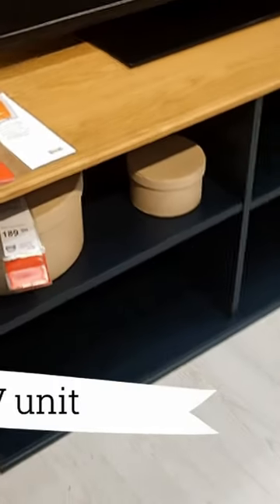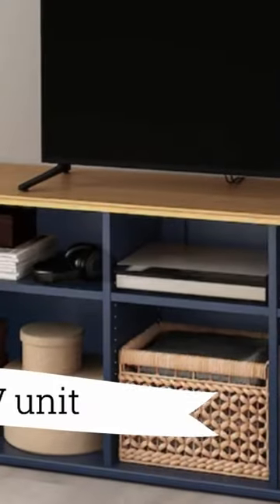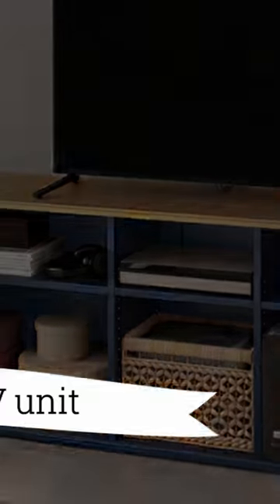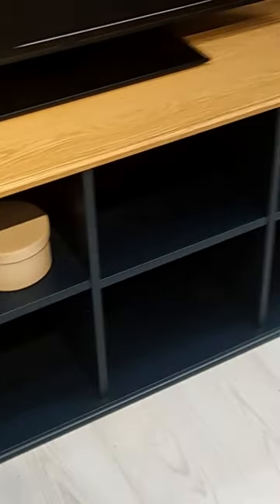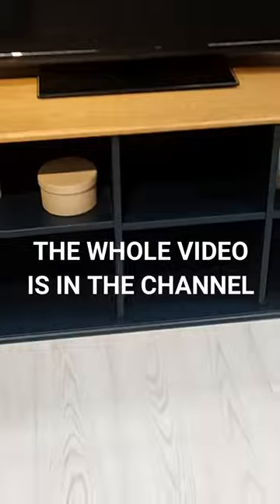IKEA DAILY SHOPPING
Welcome to our YouTube Shorts showcasing the best IKEA products for your home! Whether you're looking to revamp your living room, create a stylish workspace, or transform your bedroom into a cozy sanctuary, we've got you covered. Join us as we explore the vast collection of IKEA furniture, decor, and accessories designed to enhance your everyday life.